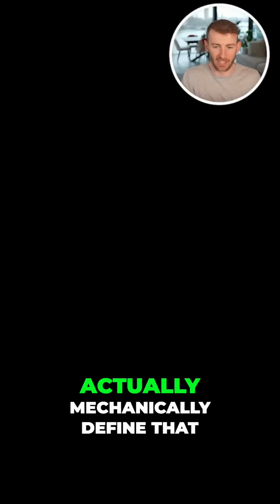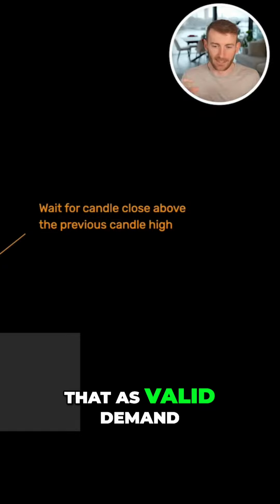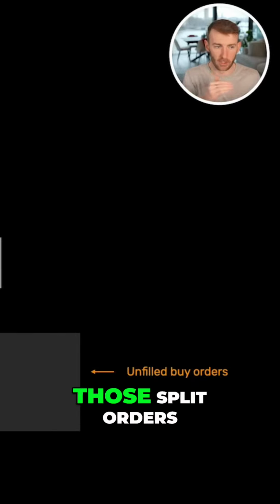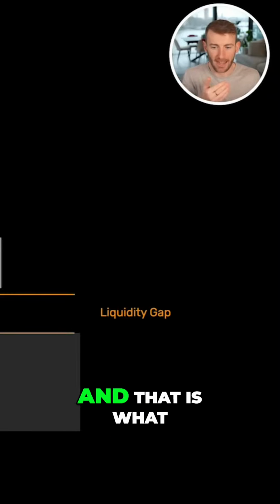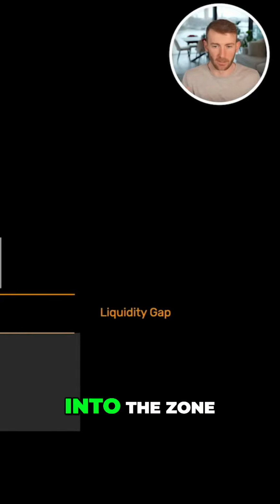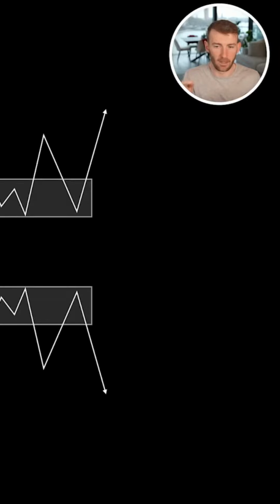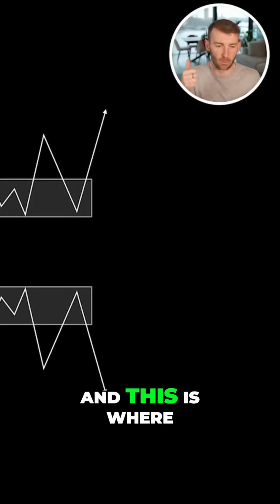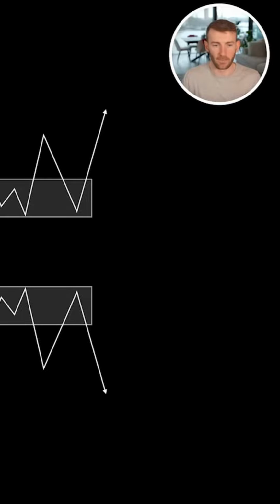Trading Fresh Zones: Find High Probability Trades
We define fresh zones for high-probability trades. Learn about liquidity gaps, unfilled orders, and why trading fresh zones is crucial for successful trading. Discover key criteria for identifying optimal trading zones.